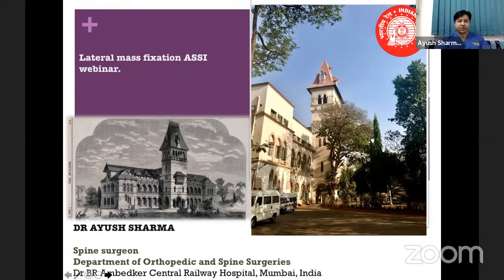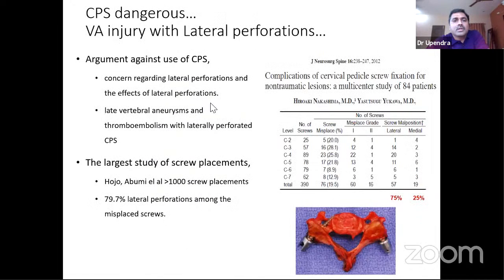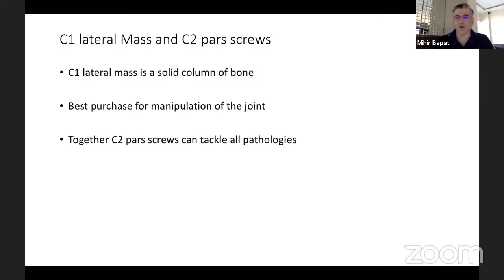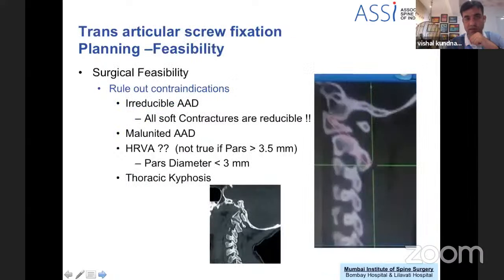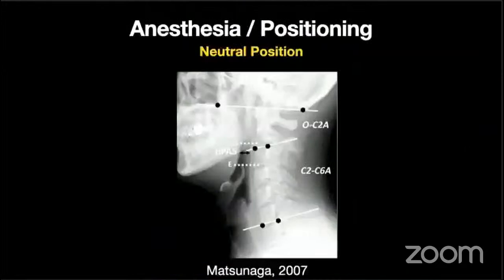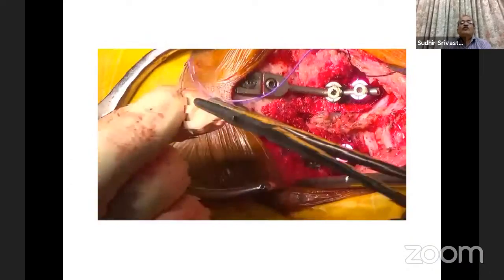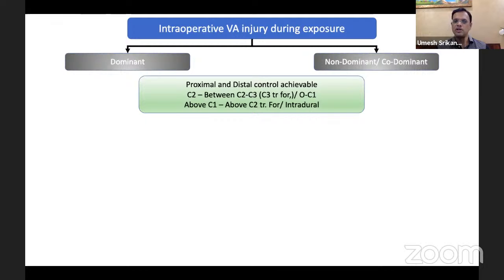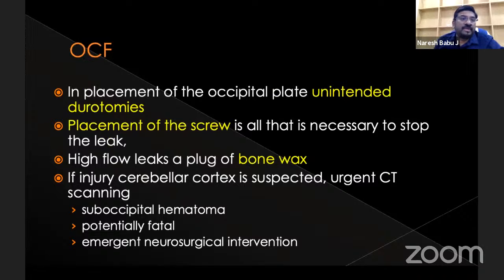ASSI Pro Series - Posterior Cervical Instrumentation: Tecniques, tips & tricks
Association of spine surgeons of India  presents

💥💥ASSI PRO SERIES WEBINAR  on

"Posterior Cervical Instrumentation- Techniques"

DATE: SUNDAY,  8th November, 2020
TIME: 4.00pm to 6.00pm

Moderator: Dr Vishal Kundnani, Mumbai